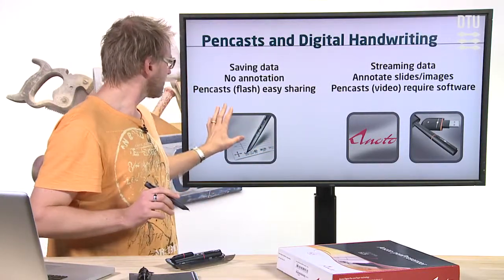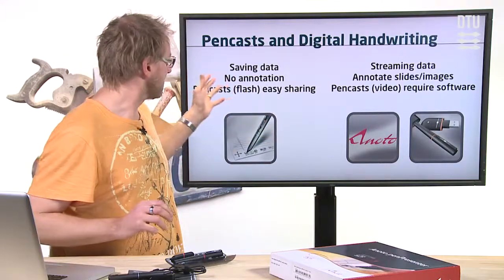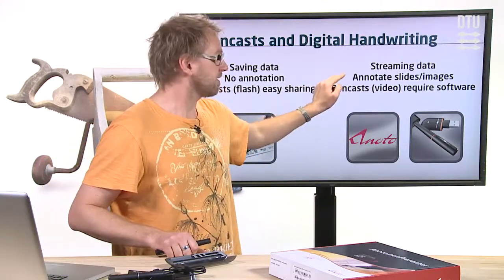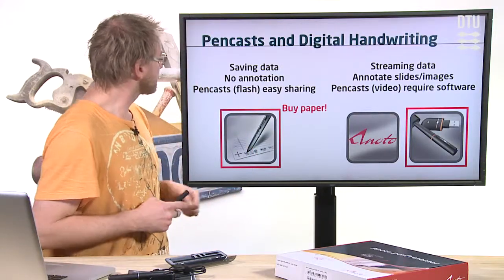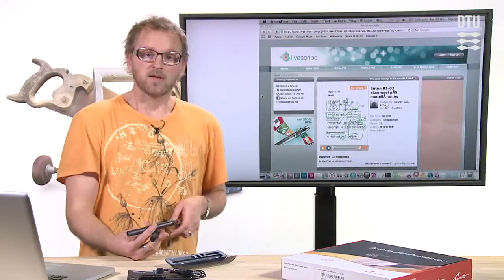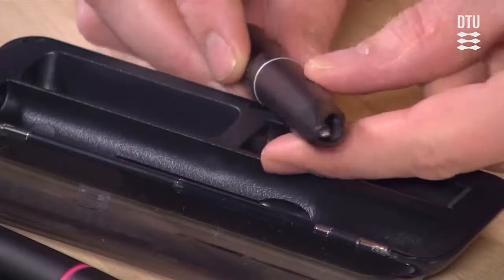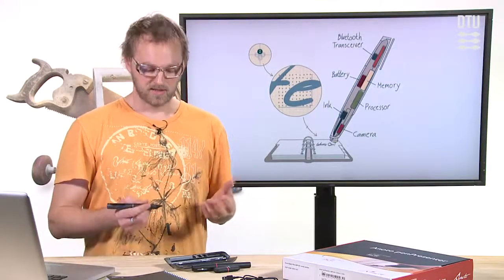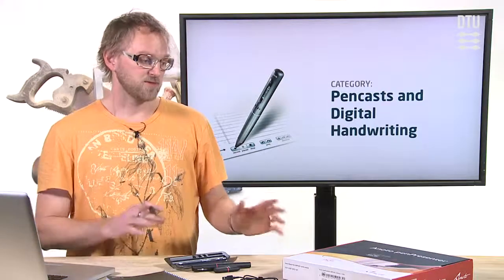Category: Pencasts and Digital Handwriting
Definition of a pencast and presentation of the various options including the pros and cons.